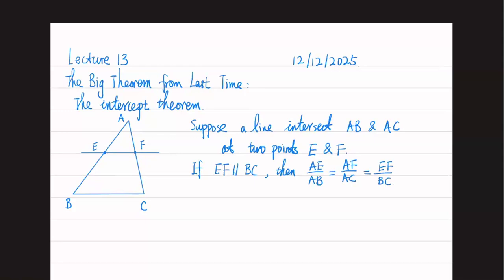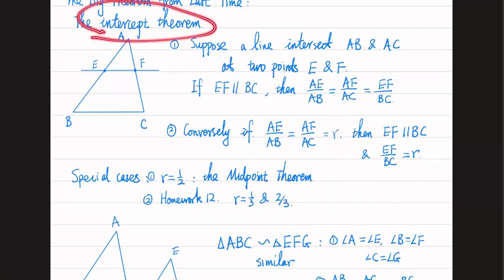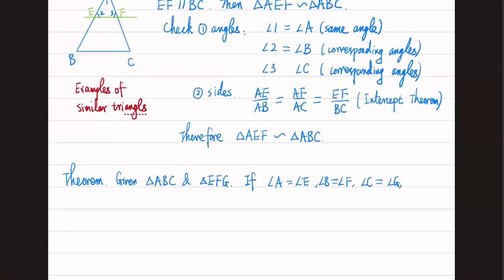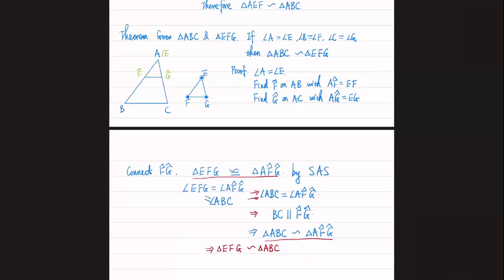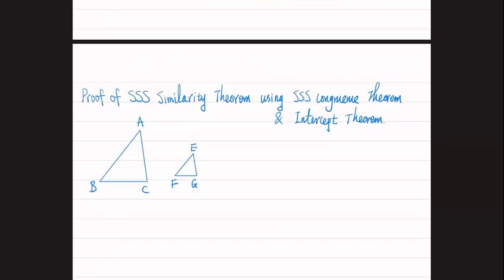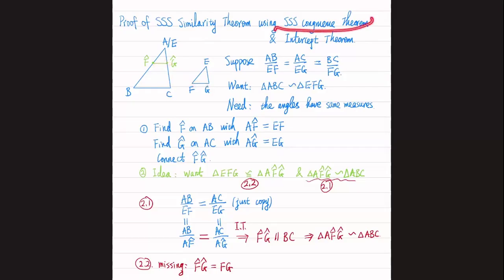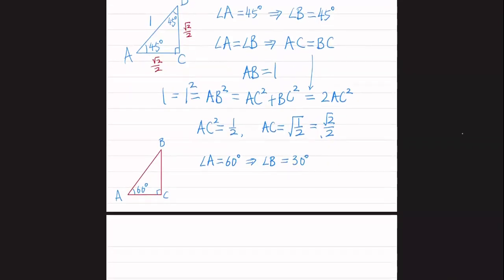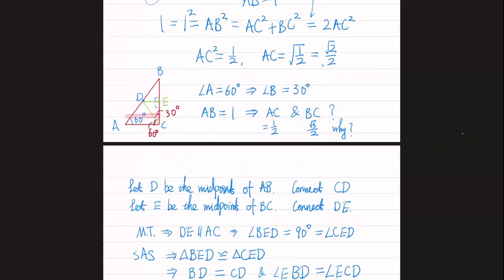Lecture 13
The Big Theorem we had last lecture is the Intercept Theorem. It states that if a line is parallel to one side of a triangle and intercept the other two sides, then it cuts these two sides with the same ratio. Conversely, if the cuts of the line on the two sides of a triangle have the same ratio, then the line is parallel to the third side of the triangle. We use the Intercept Theorem to derive various theorems on Similar Triangles.
We also consider the right triangles and study two special right triangles: one with 45 degrees and one with 60 degrees. We find the lengths of the sides of such triangles. In the general case, we introduce two important functions: sin(x) and cos(x). We will learn more about these functions next time.